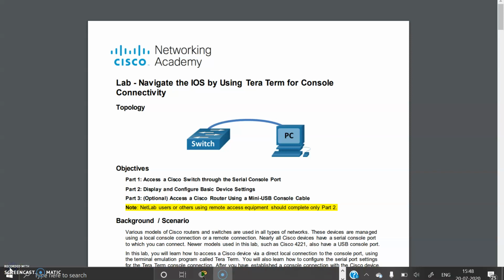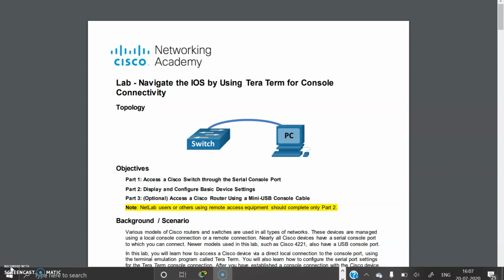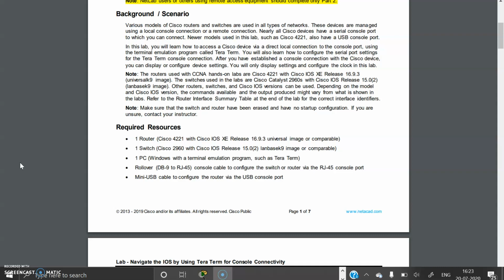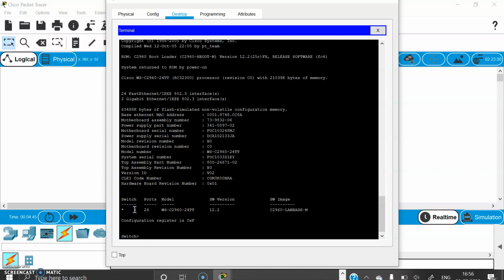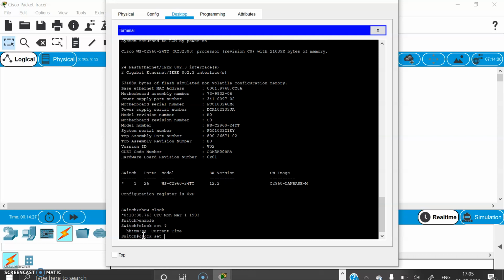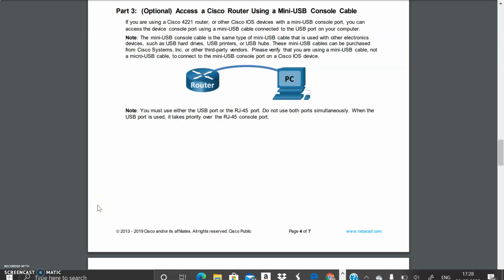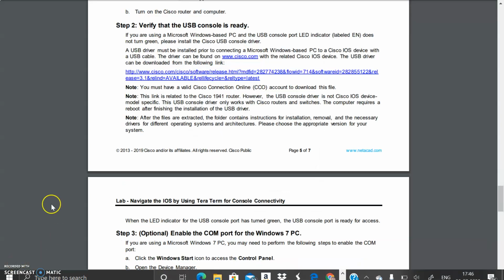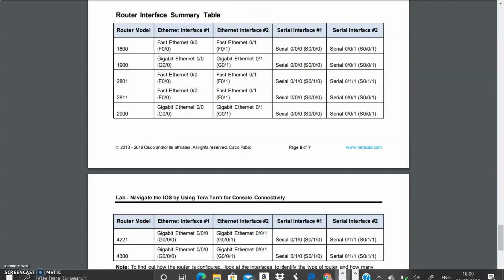Navigate IOS by using Tera Term for console connectivity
Hi friends,
       This video is all about how to acces a switch through the serial console port and how to display and configure the basic device settings and also how to access a router using mini-USB cable.
        I hope this Will helps a lot in this pandemic situation.